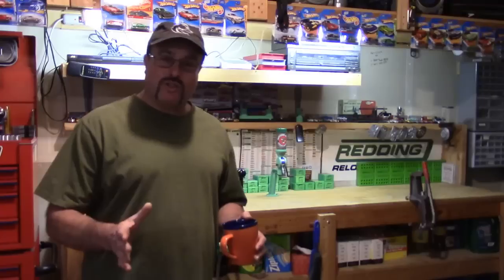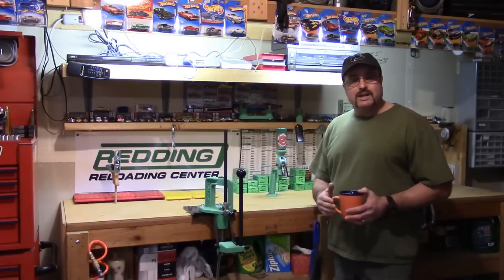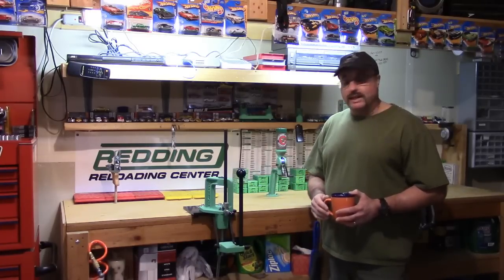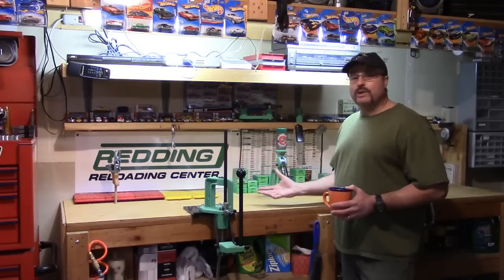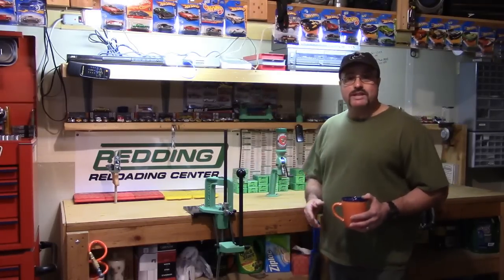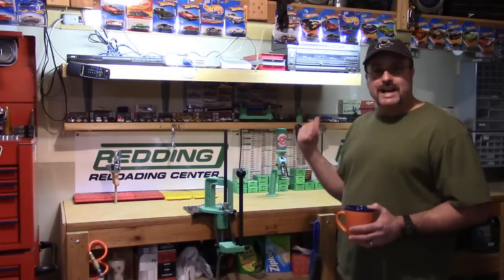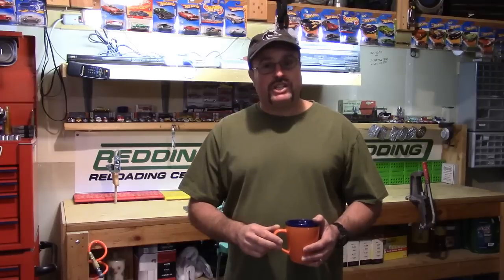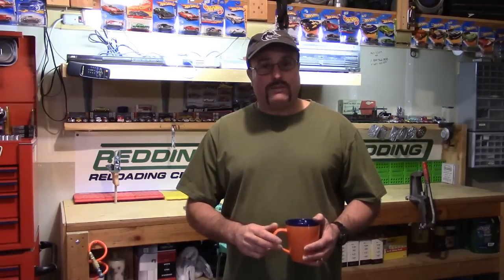Upgrade This Old Bench, Video 1, Introduction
This bench is where I will be reloading my personal ammunition and I will be running the Gold Standard reloading videos. I will need to do some upgrades and I thought I would show the journey of the upgrade to my viewers. Highboy